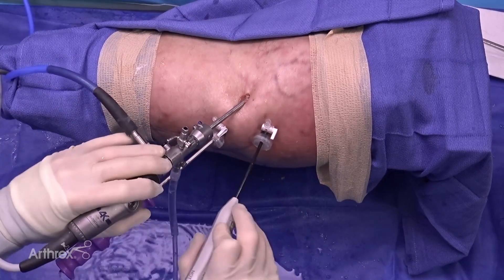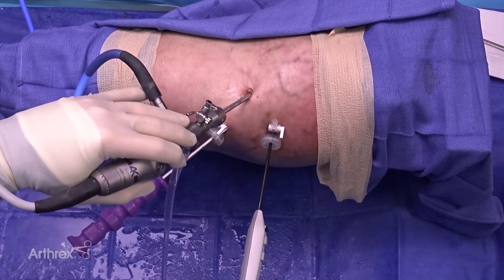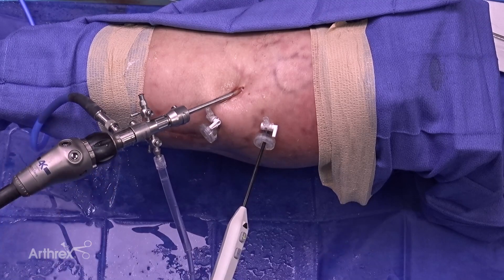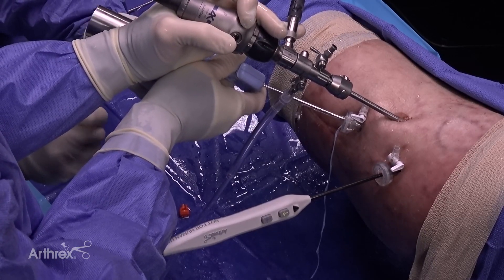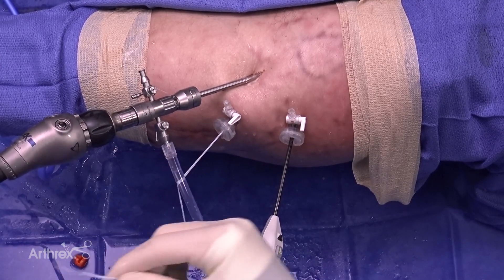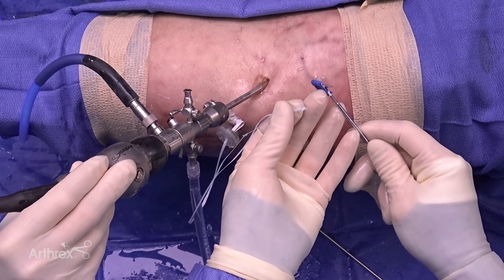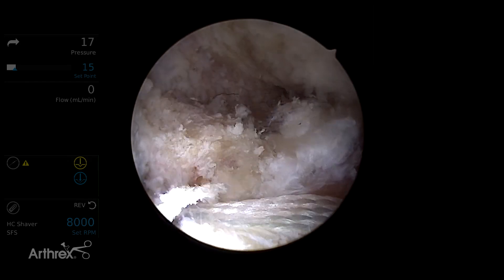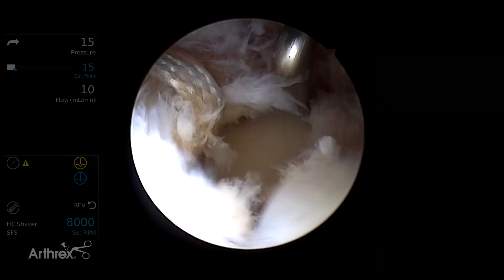Acetabular Labral Repair Using the 2.4 mm BioComposite Mini Hip PushLock® Anchors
Travis G. Maak, MD (Salt Lake City, UT), demonstrates an acetabular labral repair using the 2.4 mm BioComposite Mini Hip PushLock® anchors with SutureTape to anatomically restore the suction seal of the hip joint. In this cadaveric demonstration, Dr. Maak outlines the steps for a single-cannula repair technique using the Hip Labral Scorpion™ suture passer to pass 3 circumferential sutures.